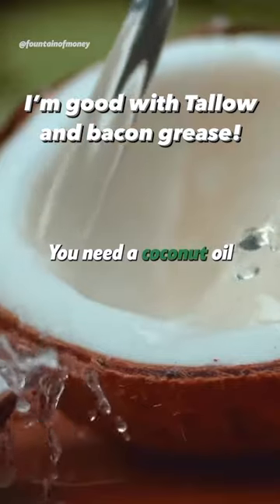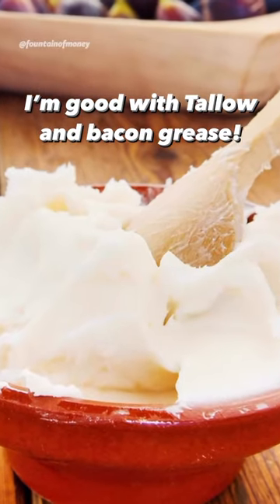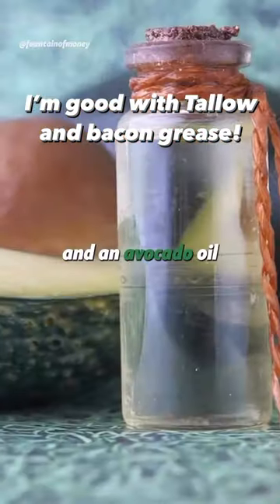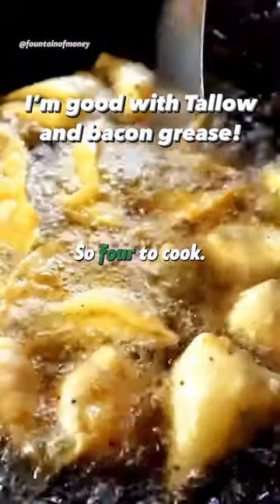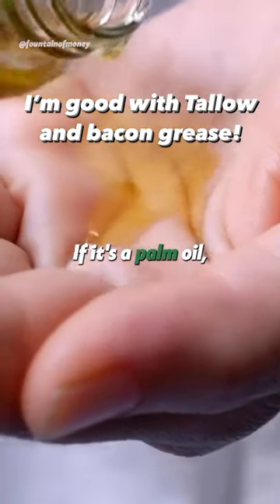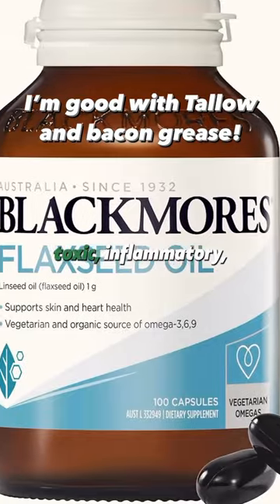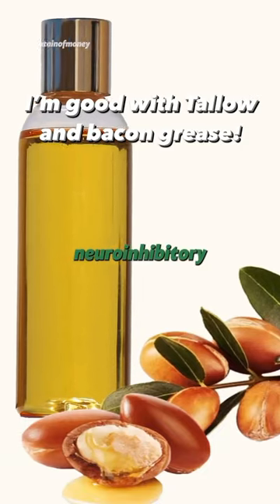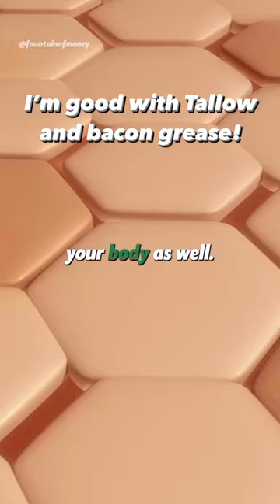Fat is good for you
I only feed my dog human food! Dog food is not real!

Bullseye is about 40lbs and eats around 1.5lbs a day. He just burns it off. Every dog requires a different amount. I just feed him a lot or else I can see his ribs. When I got him he was missing patches of hair and had really dry skin. He’s a rescue, but who rescued who? I think it costs around $150 a month to feed him. I didn’t do the exact math.

I had bad acne in 2017. Praise God my face has stayed pretty clear! I’ve been using curology for 6 years now. All of their products that I have tried have been awesome! They’re fragrance and free gentle on my sensitive skin. Use my link to get $20 off!

I save money with Ibotta! It's a free app that gets you cash back on the stuff you buy everyday at grocery stores like Walmart, Kroger, Costco, ect.